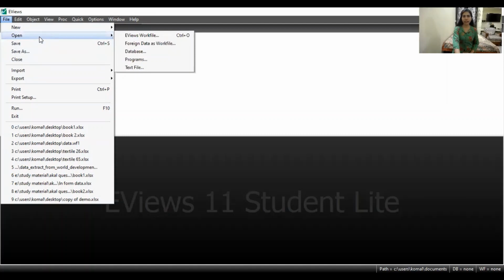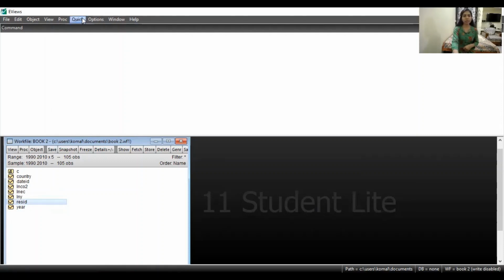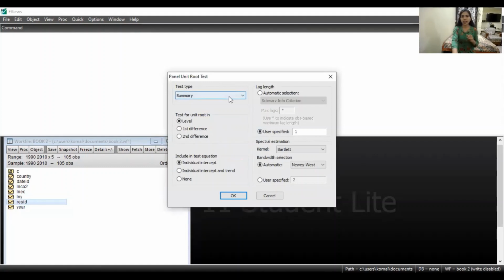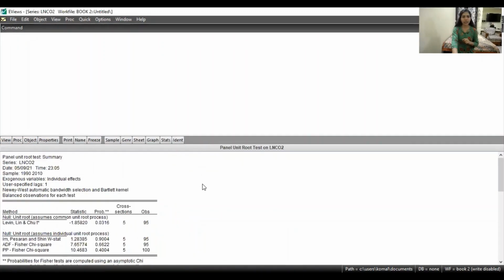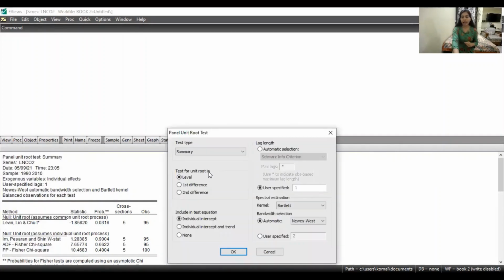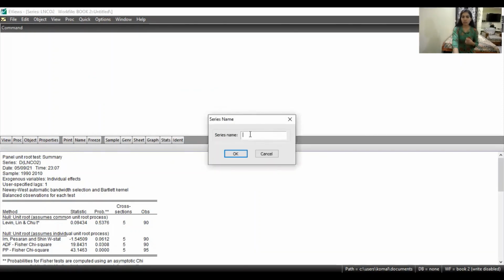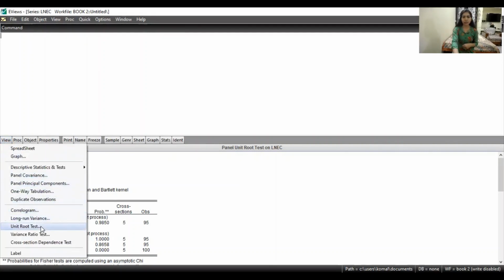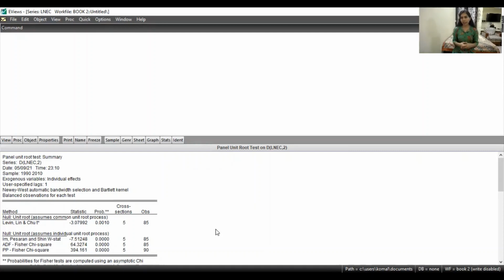Unit Root Test in E Views| Panel Unit Root| Panel Data Analysis| E Views Tutorial | Stationarity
-Panel Unit Root Test
This video explains how to run a Unit Root Test or check Stationarity of a series in E Views for a Panel Data.
- Firstly, the video explains how to import a panel data file in E Views.
- Secondly, the video explains step by step how to run a Unit Root Test. The video explains all the test under Panel Data viz:
1. Levin, Lin and Chu Panel Unit Root Test
2. Im, Pesaran and Shin W- Stat Panel Unit Root Test
3. ADF Fisher Chi- Square Panel Unit Root Test
4. PP Fisher Chi- Square Panel Unit Root Test

- Finally, the video explains how to interpret the results for a Panel Unit Root Test obtained in E Views.

To learn how to arrange Panel data in Excel file before importing in E Views watch this video

To learn how to obtain descriptive statistics of a Panel data in E Views watch this video

Happy Learning :)